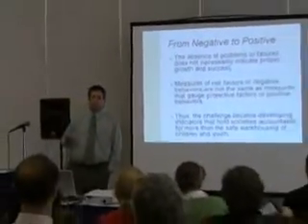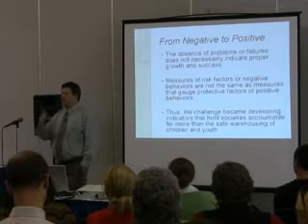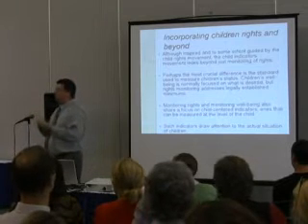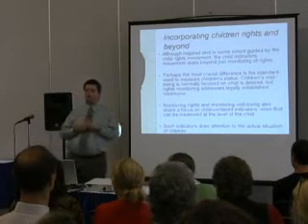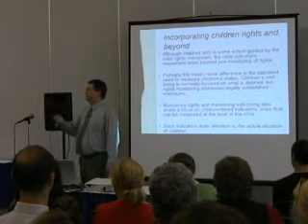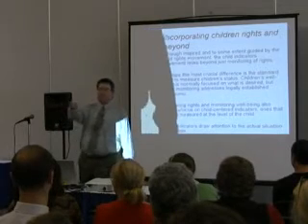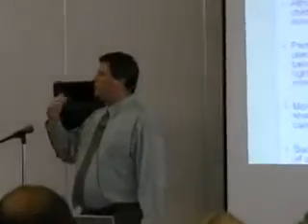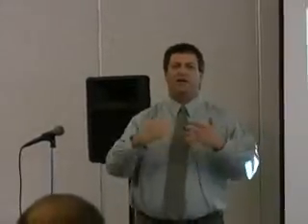Guest Lecture by Dr. Asher Ben-Arieh - Part 2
CYHRNet, the Ministry of Healthy Living and Sport, the Office of the Provincial Health Officer and the Canadian Institute for Health Information presented this guest lecture by Dr. Asher Ben-Arieh, a leading international expert on social indicators related to child well-being. Dr. Ben-Arieh discussed the history of the child indicators movement, recent changes and shifts in the field and predictions for its future. The lecture took place Sept. 10, 2009 at the University of Victoria.